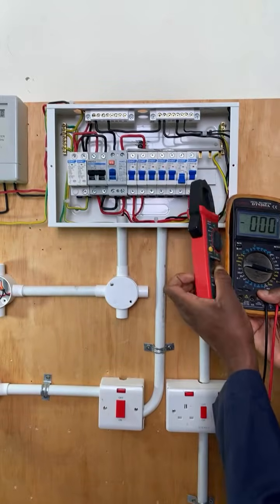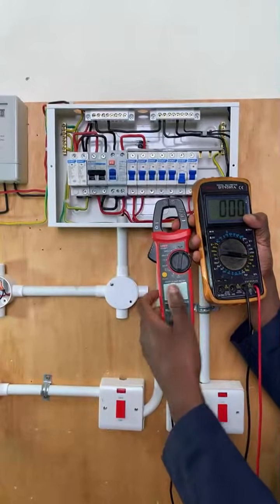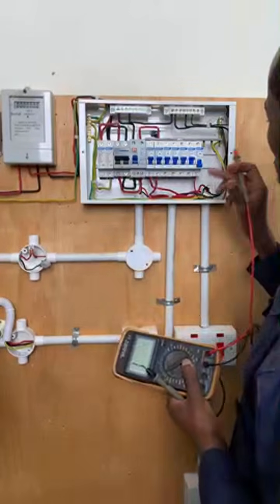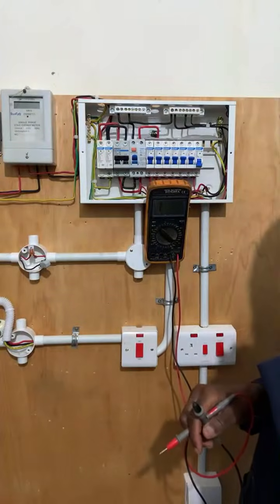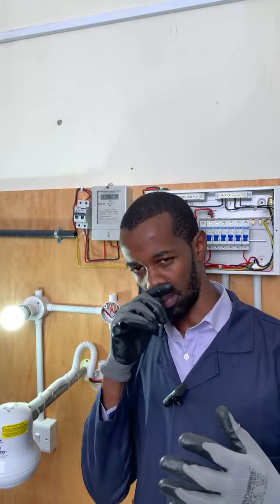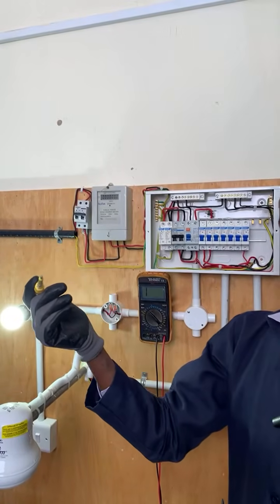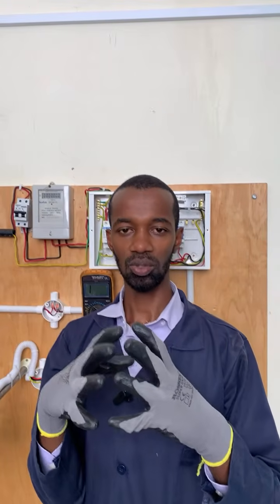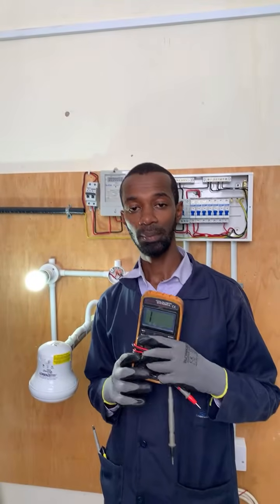Electrical Troubleshooting | TOPHEIGHTS ELECTRICIANS.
Electrical troubleshooting requires tools and instruments that will make work easier.

For lights and sockets to work properly, the consumer unit and cables have to be working properly.

Let’s look into faults and how to fix them Top Boss.